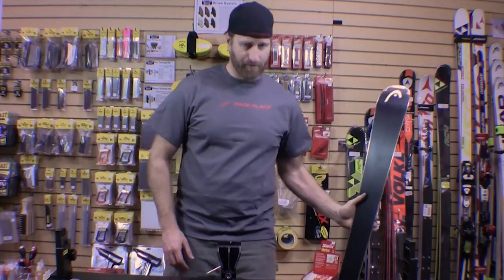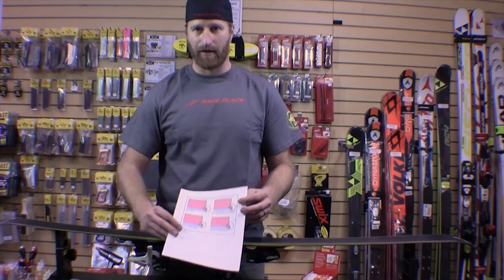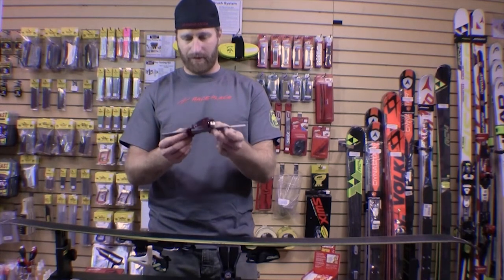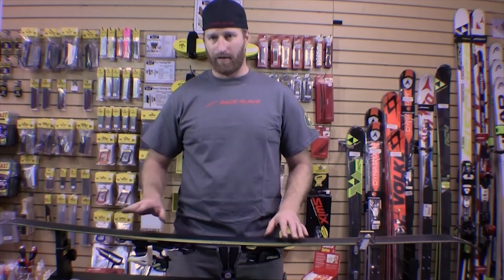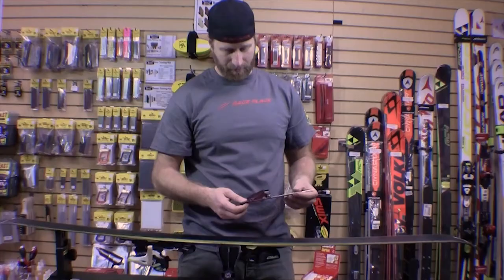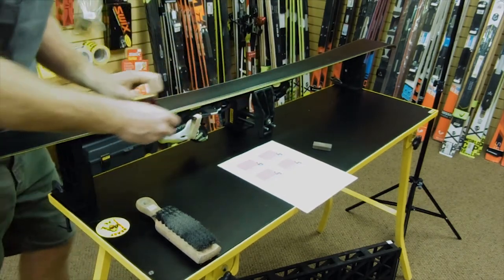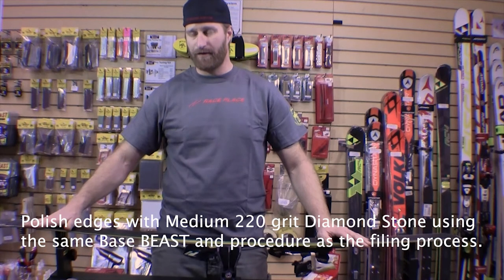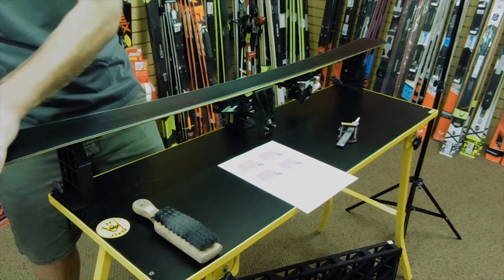Race Place Ski Tuning Series - #3 Base Edge Bevel Setup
What is a ski base edge bevel, why you need it and what the best angle is for your ability and skiing style.